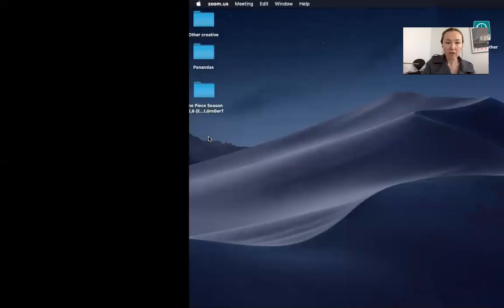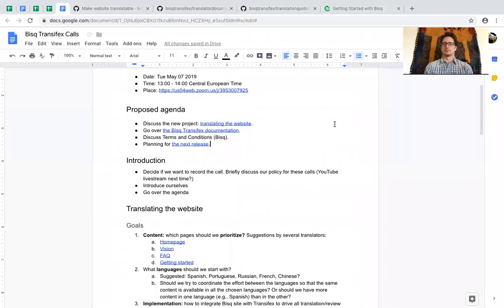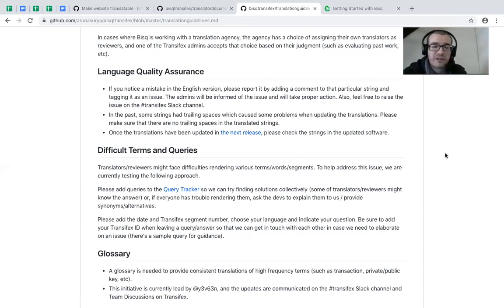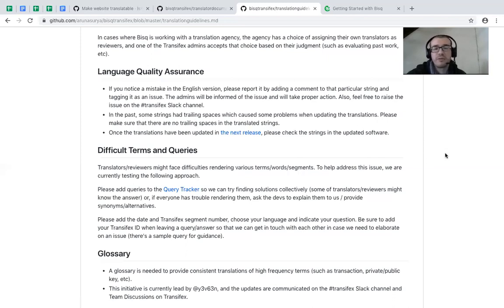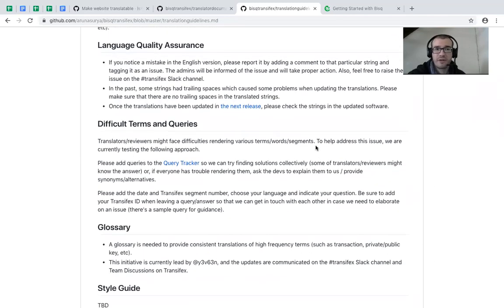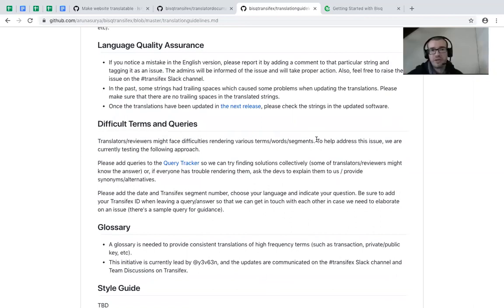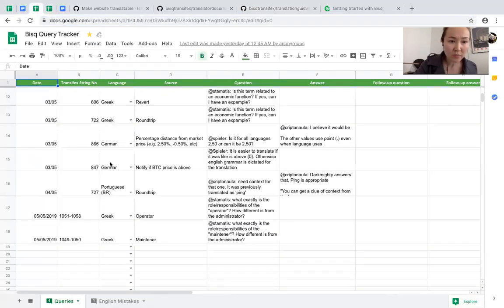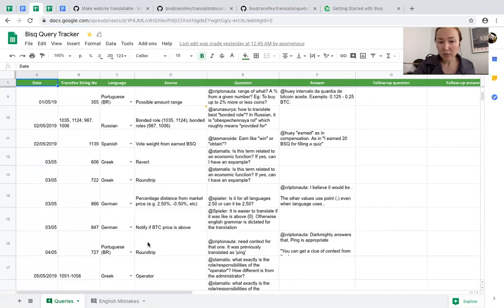Translator Call 2019.05.07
This is a recording of the first translator call. From now on, we will have monthly translator calls that will be live streamed here.